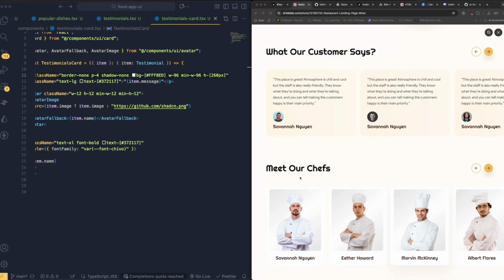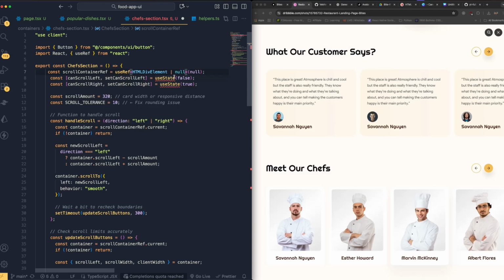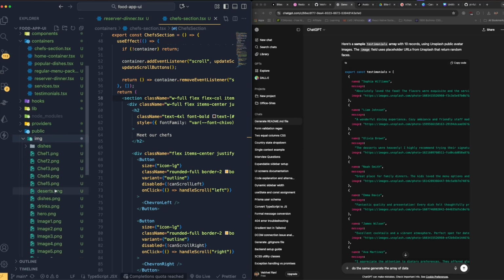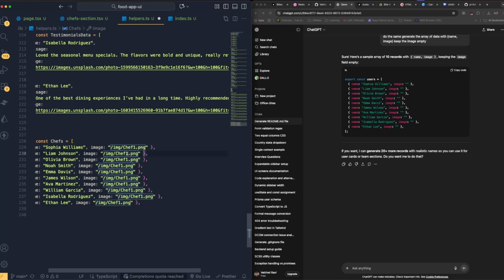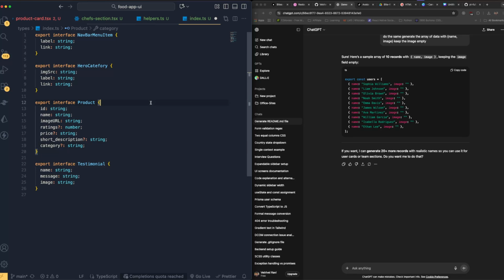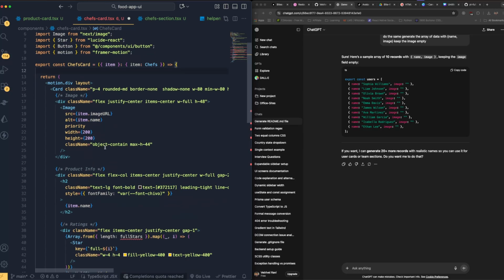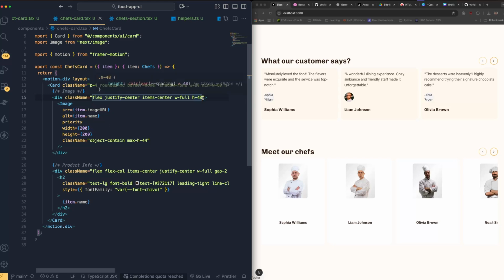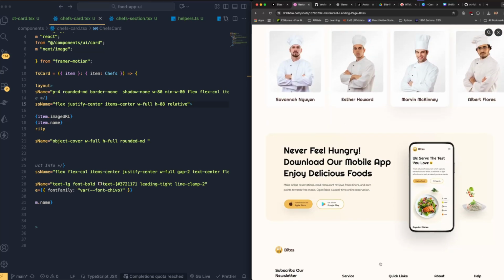🧱 🍽️ Foodie App with Next.js & TypeScript Part 18 – Chefs Section 👨‍🍳👩‍🍳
Welcome to Part 18 of the Foodie App with Next.js & TypeScript series! In this session, we’ll create the Chefs Section, highlighting your restaurant’s talented culinary team. This feature-rich section will display chef profiles with elegant hover effects, bios, and social media links—all optimized for responsiveness.

✅ What You’ll Learn in This Video:
✔️ Structuring chef cards with profile images, names, and roles
✔️ Adding hover animations to reveal social links or short bios
✔️ Using grid layouts for dynamic, responsive alignment
✔️ Enhancing visuals with Tailwind CSS utilities
✔️ Implementing fade-in effects with Framer Motion

💡 Why This Step Matters:
🔹 Humanizes your brand by showcasing real talent behind your dishes
🔹 Builds user trust and engagement through professional presentation
🔹 Demonstrates reusable card-based layout patterns

🔔 Next Up:
In Part 19, we’ll build the Download App Section, encouraging users to get the Foodie App on their devices and enjoy seamless ordering experiences.